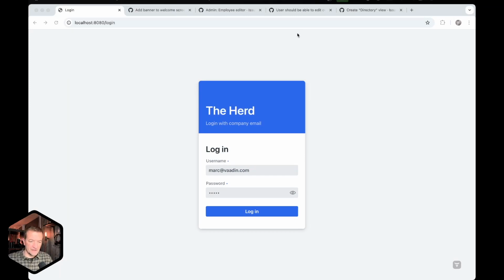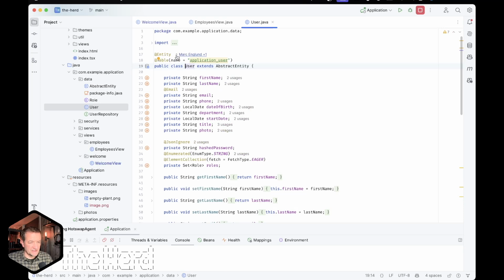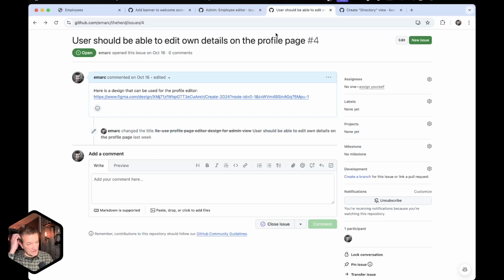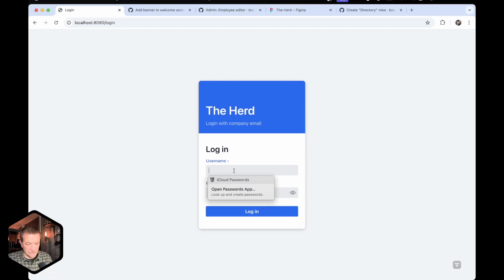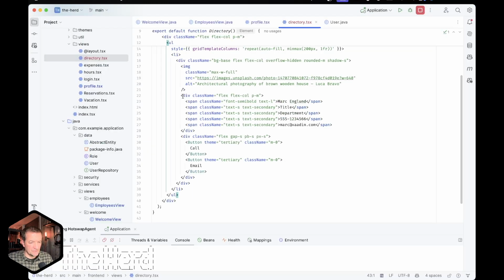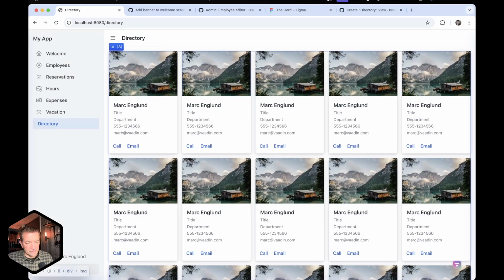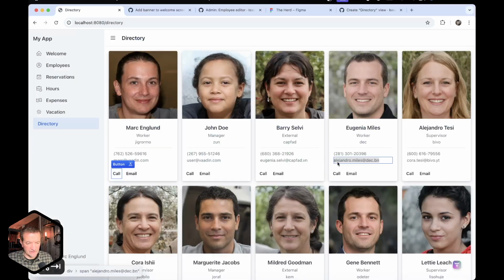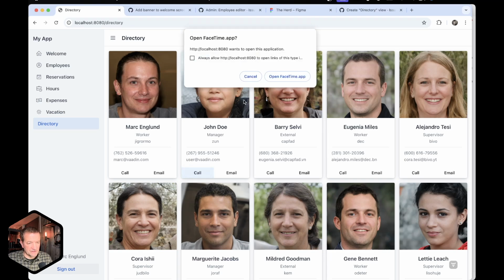Build UIs faster with Vaadin's AI Copilot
This is a live demo showing what it might look like when you're using Vaadin Copilot to help you create UIs faster.

00:00 *Intro*
00:28 *Issue 1:* "Add banner to Welcome screen" (paste image)
02:26 *Issue 2:* "Admin: Employee editor" (generate fields from entity/bean)
05:19 ...and add some icons to the fields (using AI)
06:24 *Issue 3:* "User should be able to edit own details"  (paste design from Figma)
08:26 ...and bind form fields to data (using AI)
09:44 *Issue 4:* "Create a Directory view"
10:21 - add a new view
10:53 - add a Card List composite
11:57 - fleshing out the card content
13:41 - data binding
18:00 - using Theme Editor for styling
18:55 - using the browser inspector and syncing changes
21:07 - add ClickListener
22:00 *Conclusion*